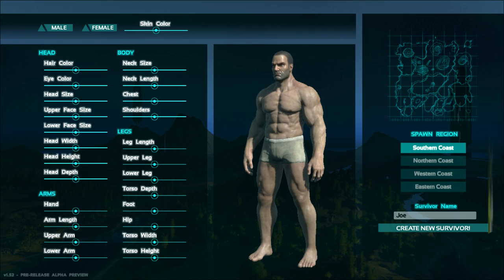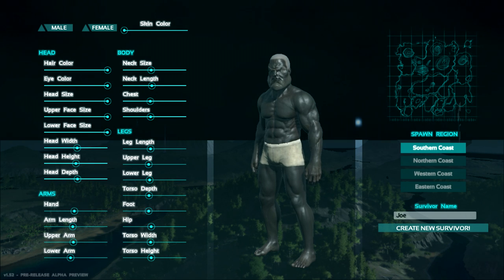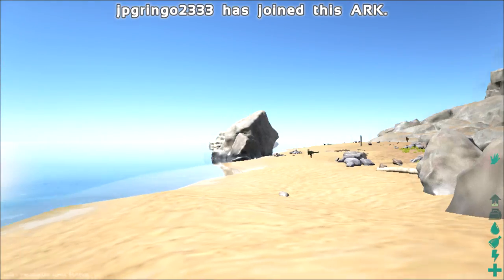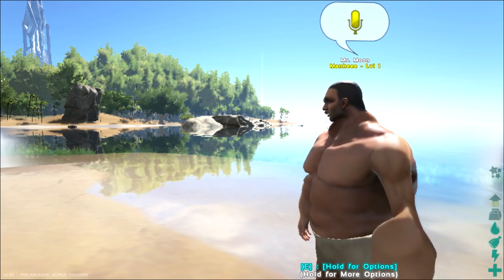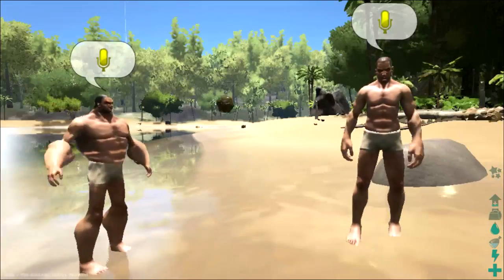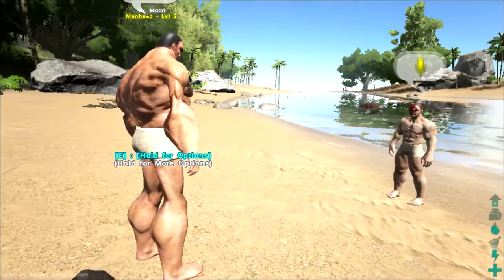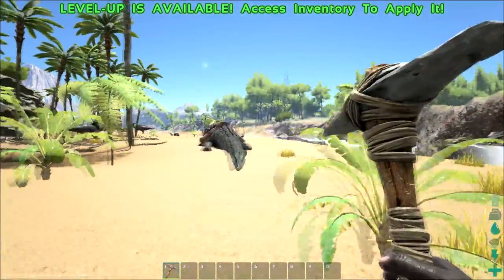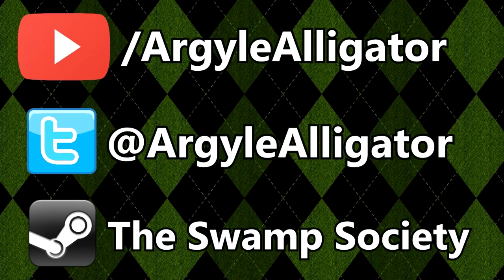Derprassic Park (ARK: Survival Evolved)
Sorry about the shitty graphics quality, I recorded this before I messed around with the settings. This game is very graphically demanding and for good frames, I turn it down.